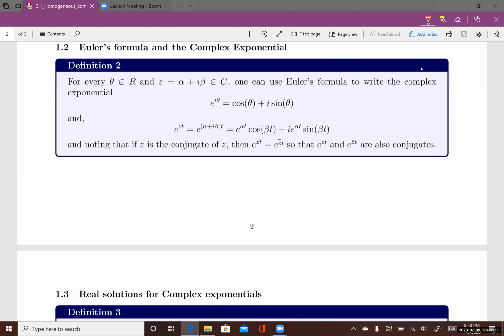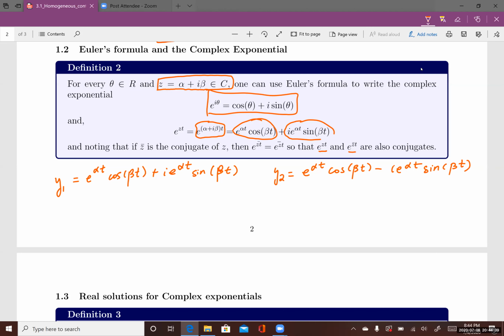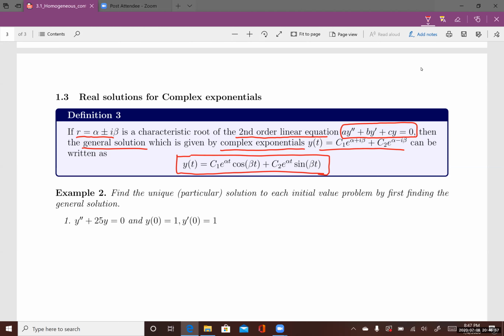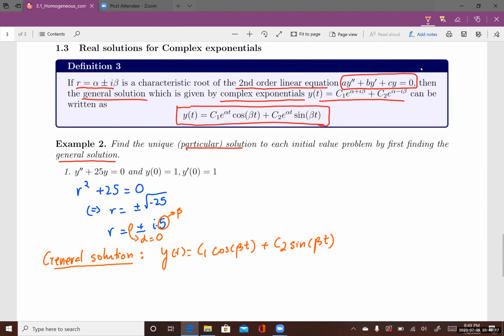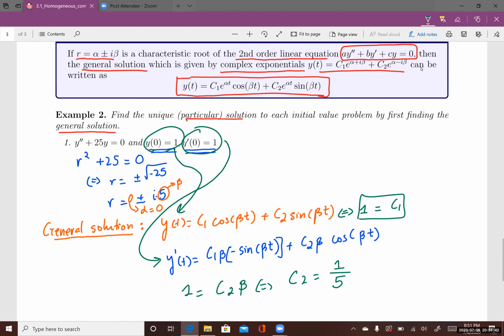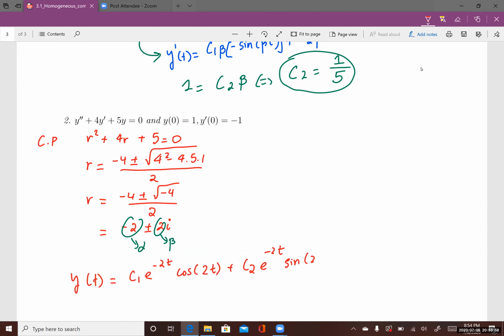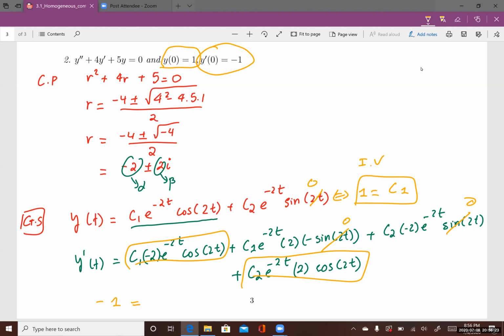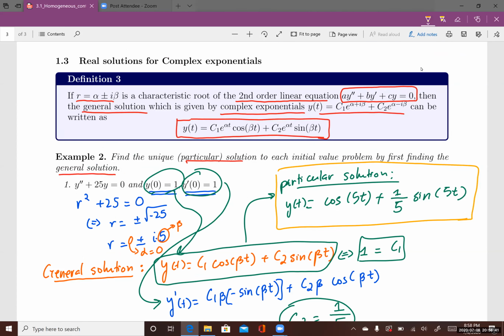DFQ - Section 3.3: Second Order: Constant Coefficients and Complex Roots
This video illustrates how to solve second order linear homogeneous differential equations with constant coefficients and complex roots.